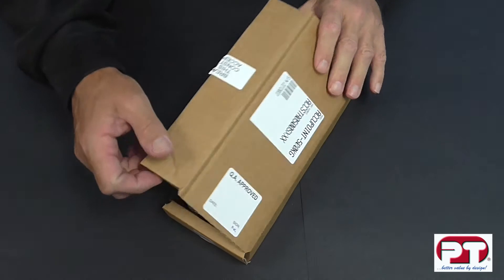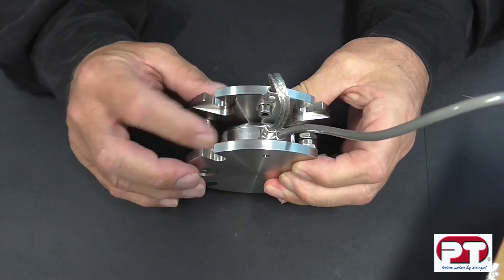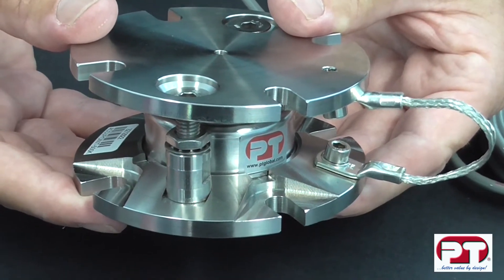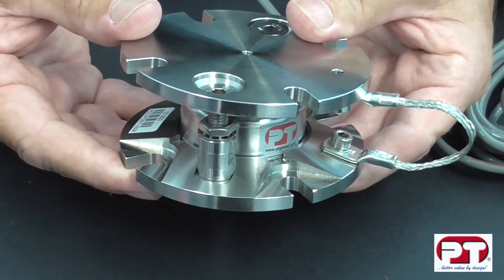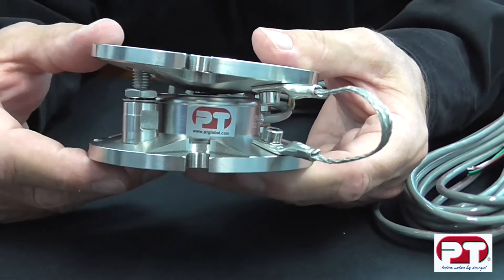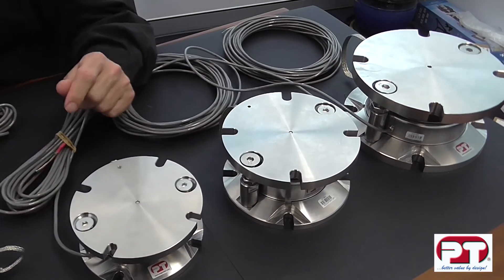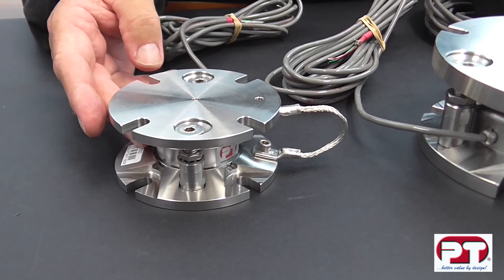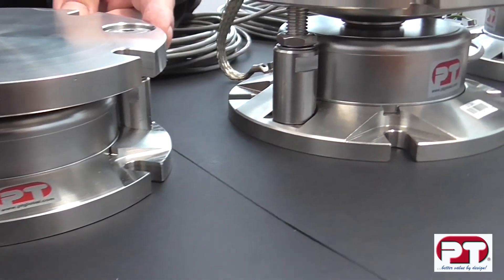Accupoint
Accupoint Weigh Modules

(100kg ~ 50,000kg Stainless Steel, Welded) Compression

The Accupoint Weigh Module® epitomizes quality in weighing measurement devices. It is a perfect solution for vessel weighing in food processing plants, dairies, chemical, bottling plants etc, where the Accupoint® Weigh Modules can be used on tanks, silos and many other weighing vessels.

The Accupoint Weigh Module® incorporates an unparalleled level of protection for load cells and maintains performance specifications, improves safety whilst reducing load cell damage and plant down-time. Each is a self contained weigh point with both uplift and side restraint built-in, the installation of which only requires bolting the Accupoint Weigh Module® into place. Completely manufactured in stainless steel with special long life hardened contact points the units will give years of high precision weighing with reduced maintenance.

Accupoint Weigh Modules® are available in nine capacities from 100kg to 50,000kg, giving typical weighing options of up to 200 tonnes in a standard four support vessel. The Accupoint Weigh Module® incorporates a high precision stainless steel IP68 protected mini disk load cell.

For All Accessories please click on below link